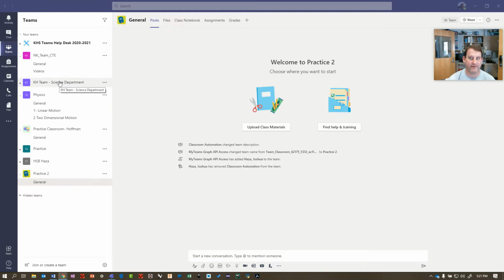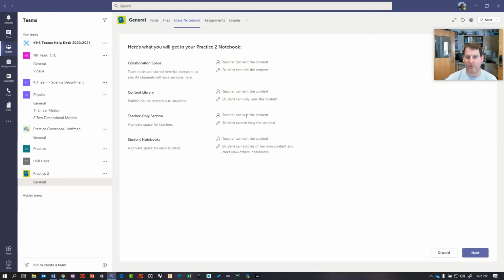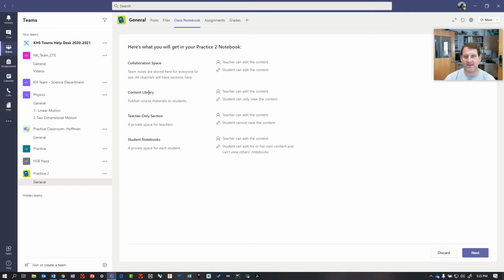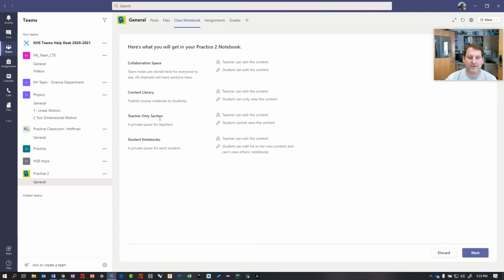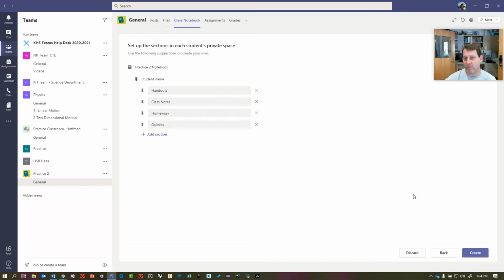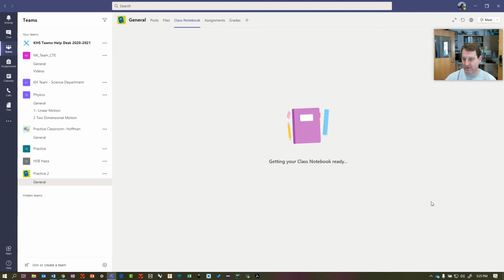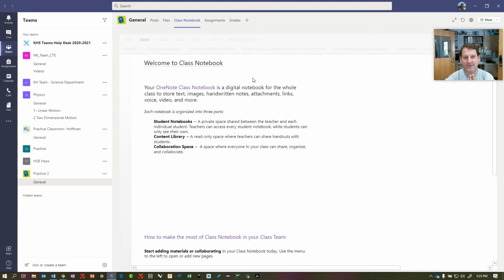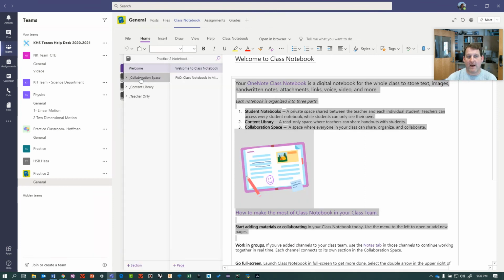Setting up the Class Notebook in Teams